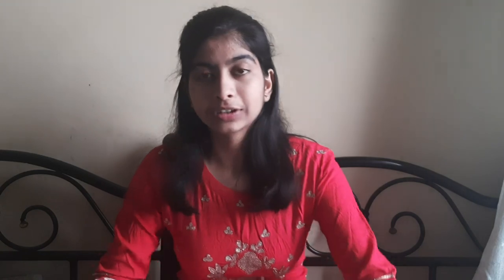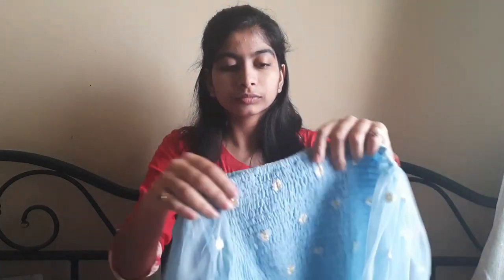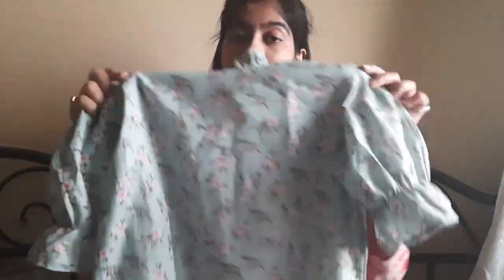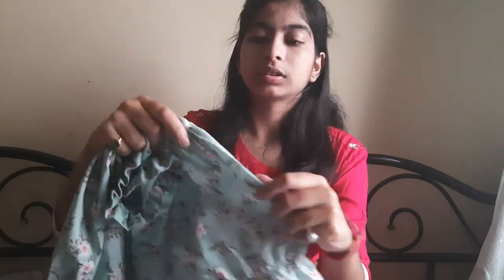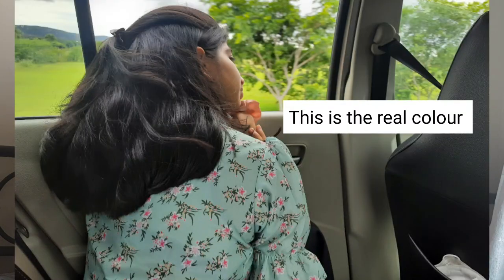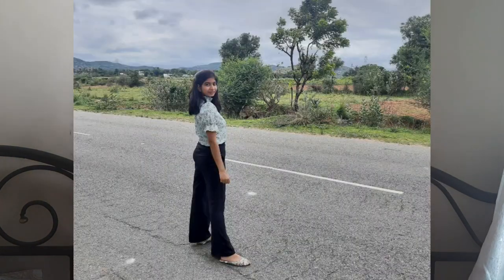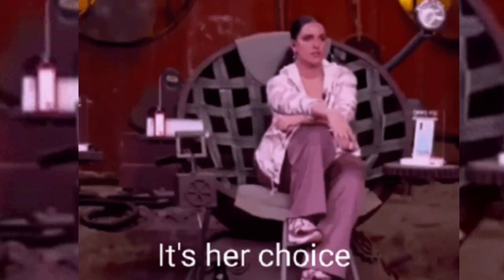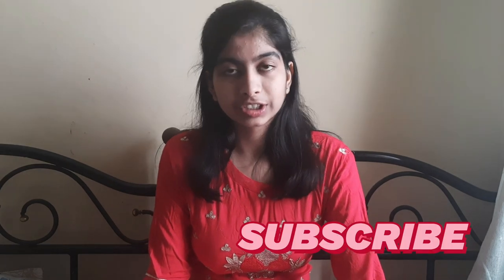*REALLY CUTE TOPS* HAUL Meesho | Affordable Meesho Tops Starting 230😱 Under 500/-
Hey Lovelies,
I Found Some Affordable Cute Tops on Meesho. There is Also a top which in Urbanic was for 800/- But on meesho I got it for just 450/-.
 All the products here are Super Super Affordable and Everything is Under 500 and the Quality is so so good You Should surely give it a try.
This is a Tryon/Review haul . I'm on my way to make my Pintrest inspired closet and everything is super super Affordable
So sorry for the quality of video for first 1-2 mins , won't happen next time
Product Codes:
Blue smoked top : s-21517387
Green Floral Top: s-12802047
Smoked top : s-25220676
Pinterest Inspired Haul | Cute Tops meesho | Meesho haul | Meesho Reviews | Affordable Cute tops From Meesho
Copyright Information:
Love
Aparna Dwivedi